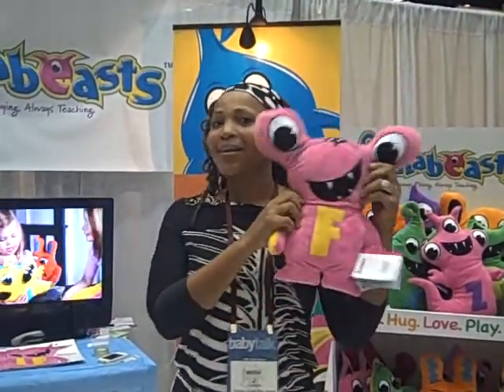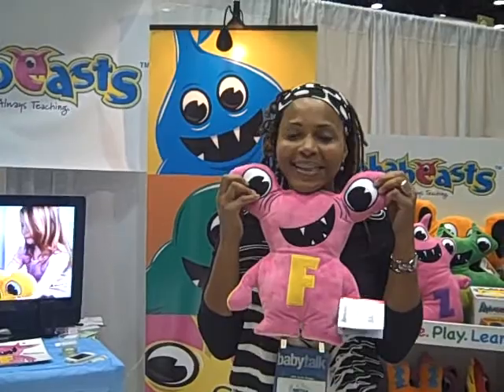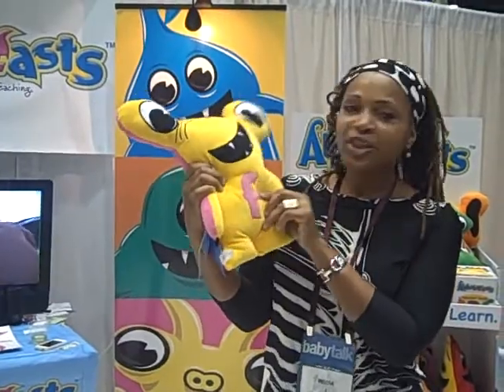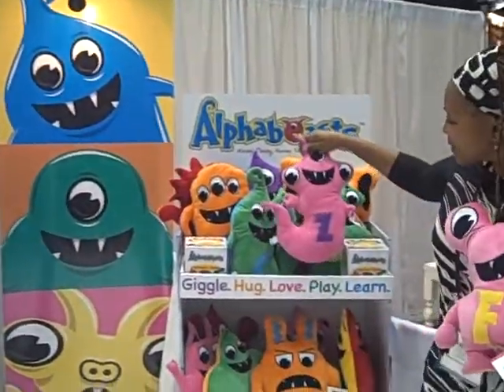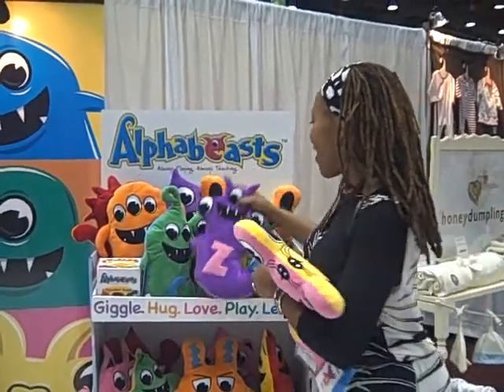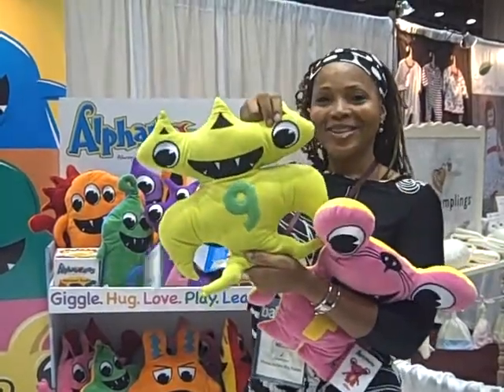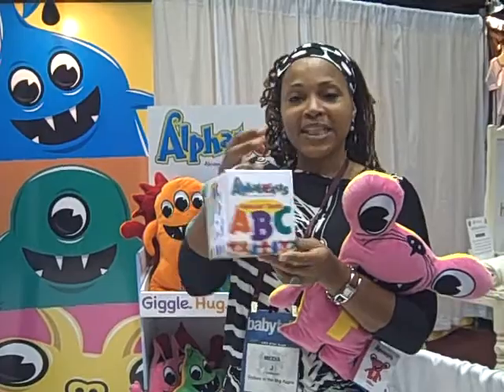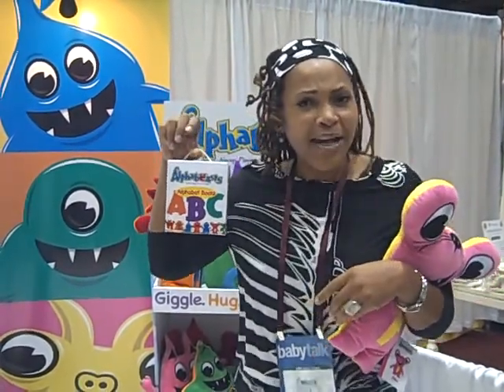Alphabeasts @ ABC KiDs Show 2012 products Babies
Fab new luxurious feeling cuddly fun Plush toy that make learing letters not so Beastly. I love this concept , they put a smile on my face and they really feel wonderful.